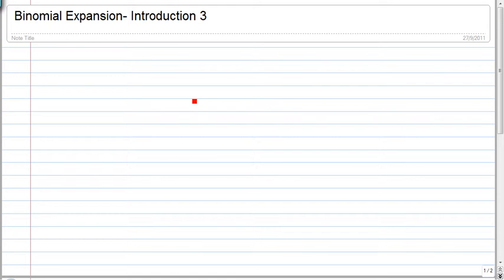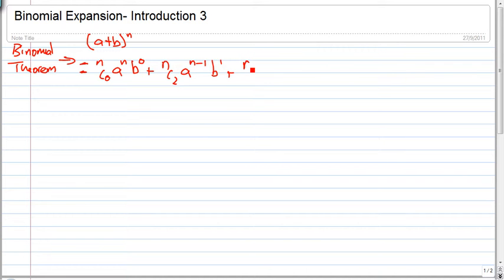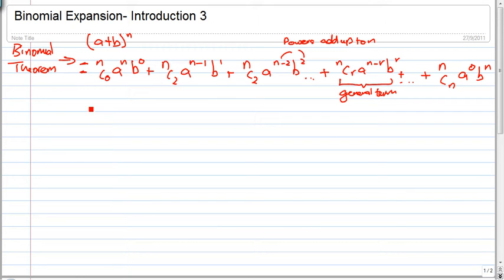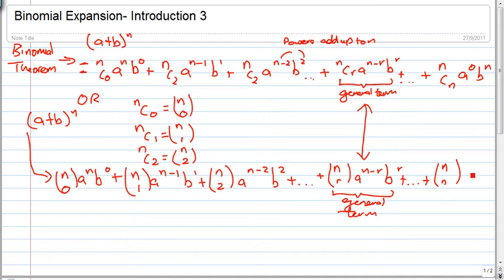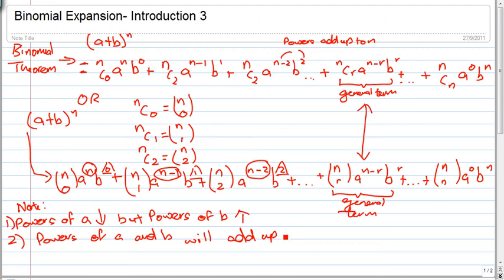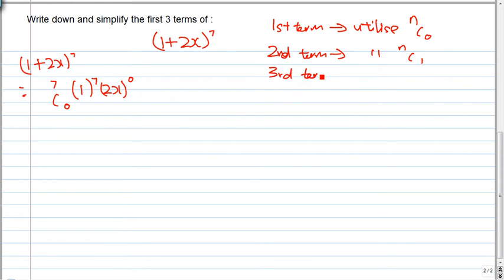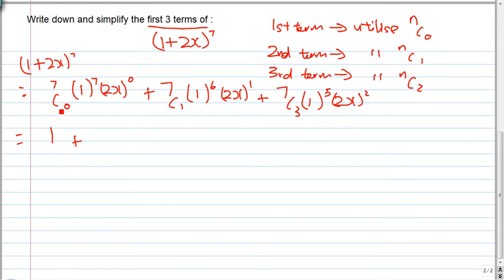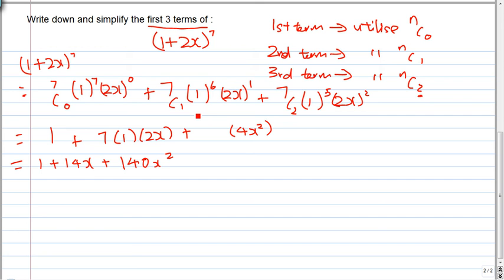Binomial Expansion Introduction 3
This video is about : Binomial Expansion Introduction

PSLE Preparation